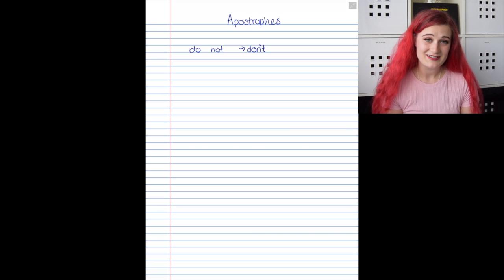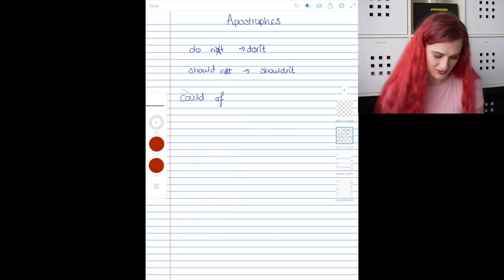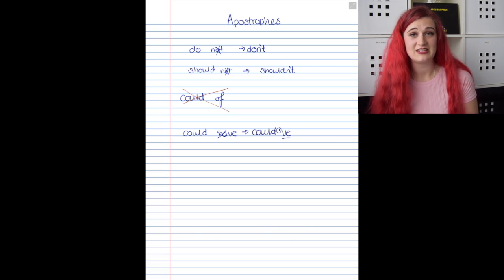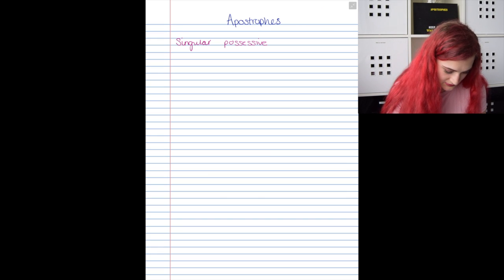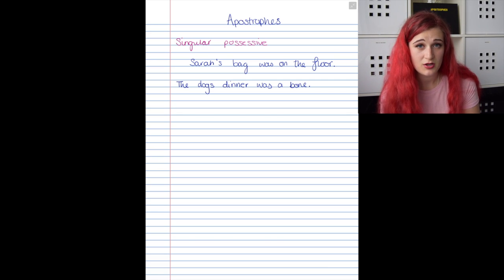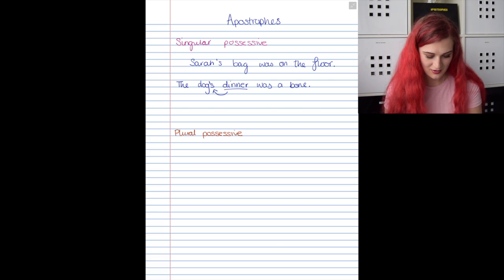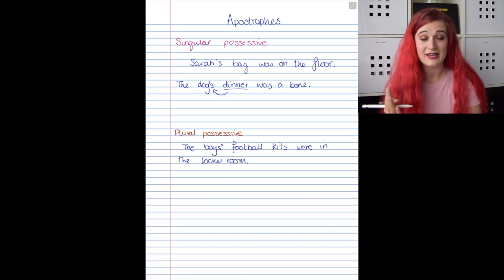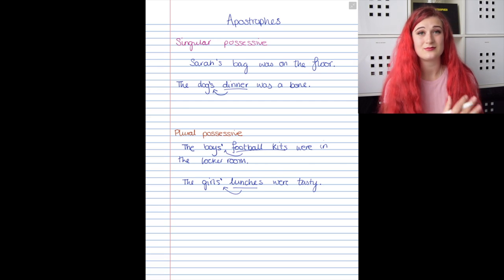Learn how to use Apostrophes!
Learn all about the different types of apostrophes there are and how to use them!

We cover apostrophes for contraction, singular possession and plural possession.